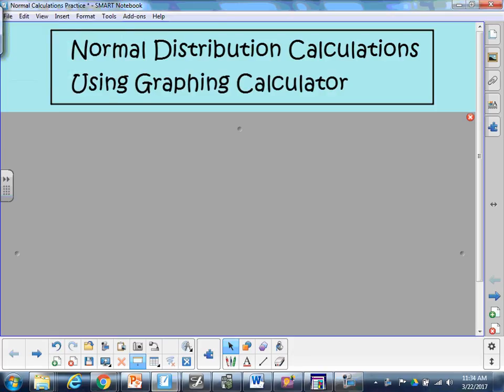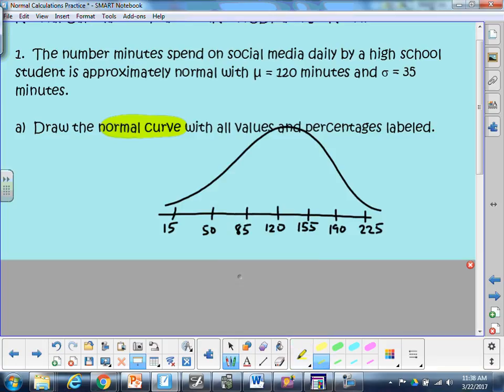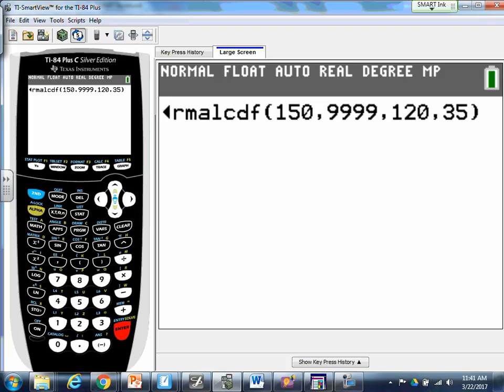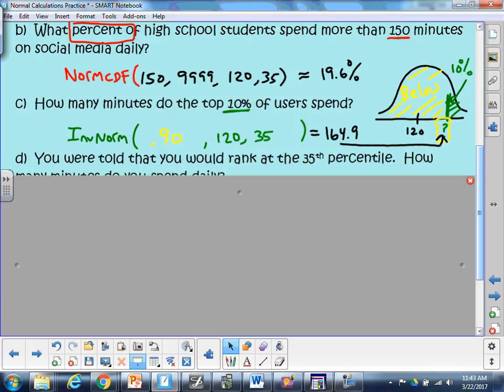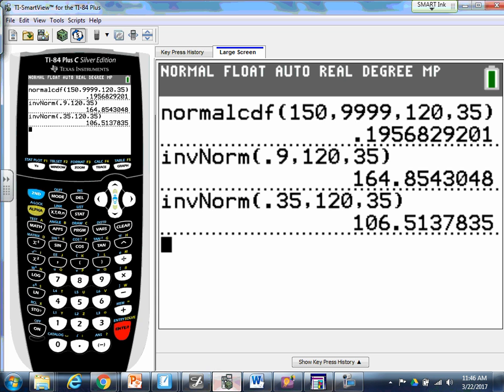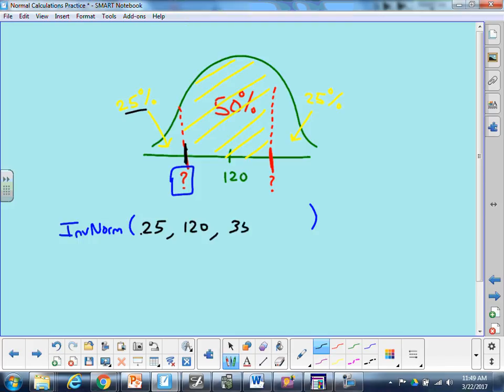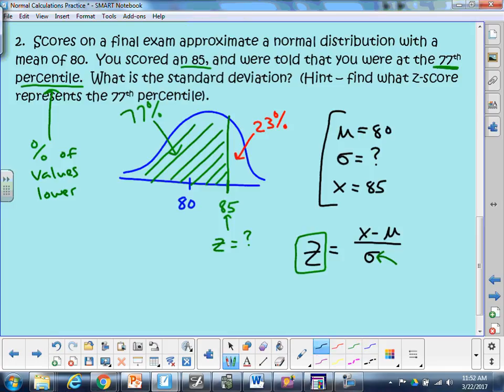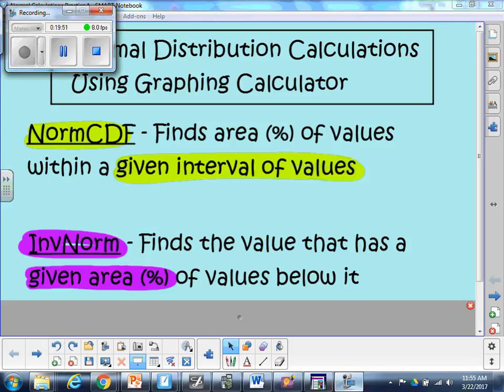Normal Calculations on Graphing Calculator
Using NormalCDF and InvNorm to solve problems about Normal Distributions.